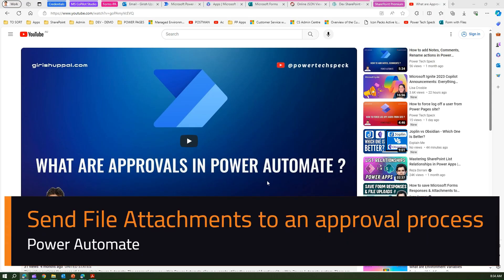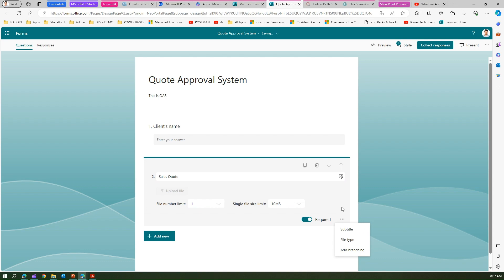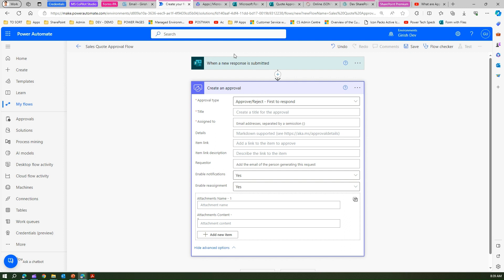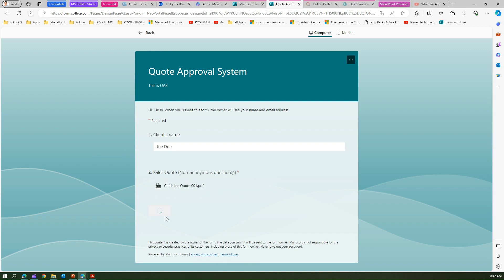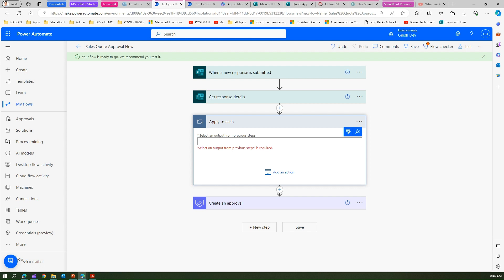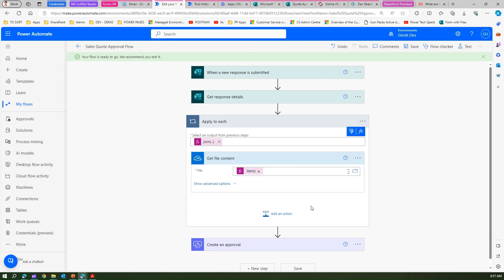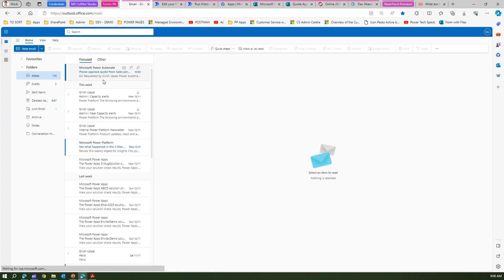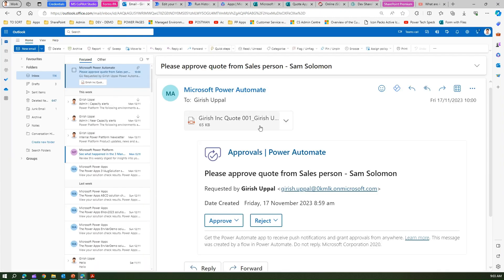File Attachment in Approval Process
This video demonstrates how to attach a file received from Microsoft Forms in to an approval process workflow in Microsoft Power Automate.

The use of One Drive for Business connector to create file content is the key part in the workflow to pass on the information to the approval workflow email in Microsoft Power Automate.

Girish Uppal walks you through step-by-step process to define the solution from source system (Microsoft Forms) to destination system (Outlook Email) using some formula expressions and bit of sequential logic in the authoring canvas.